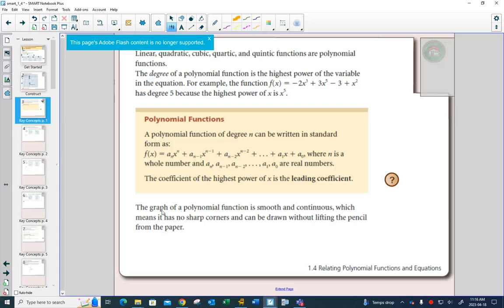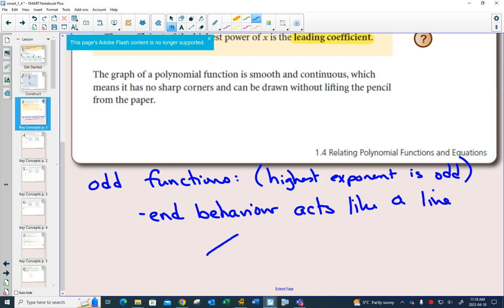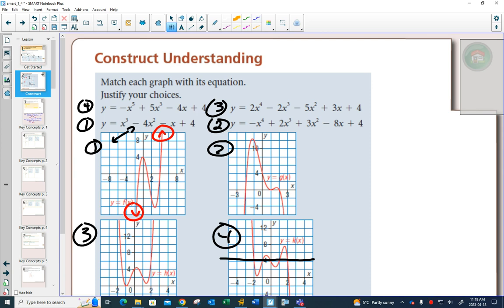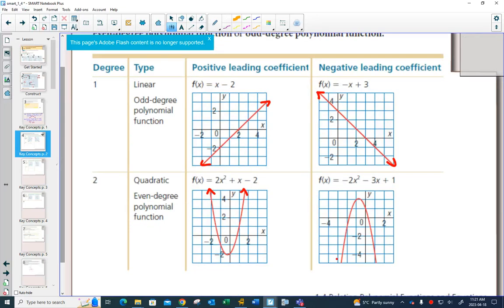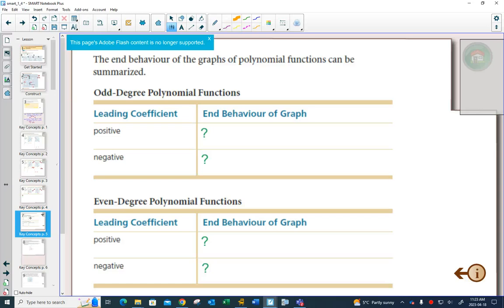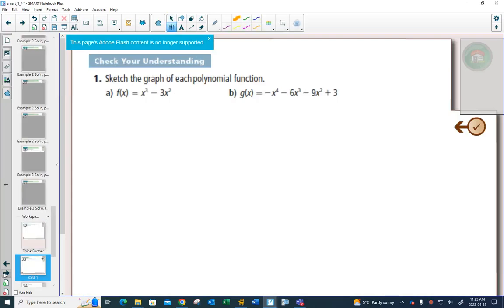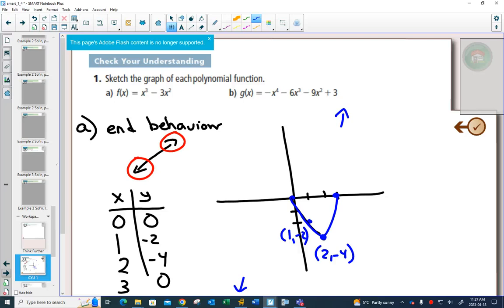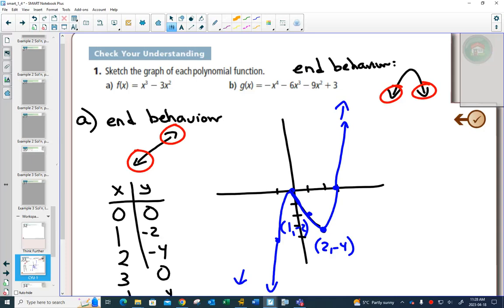40SP P3 1 4 Example 1